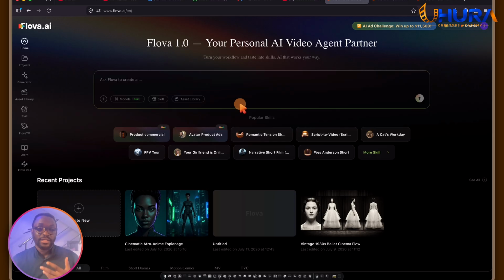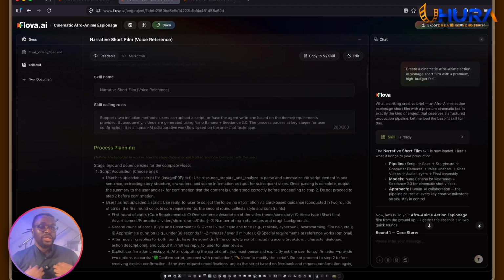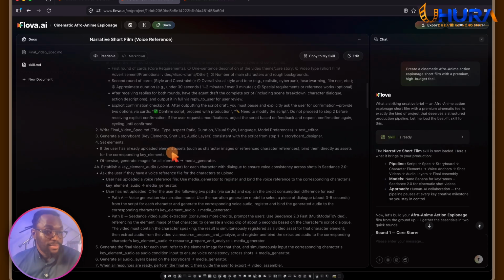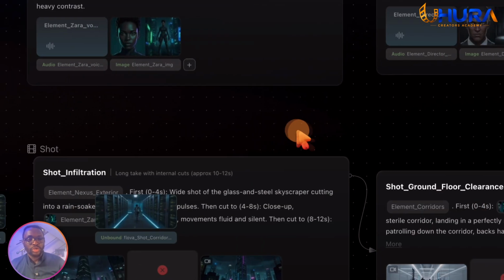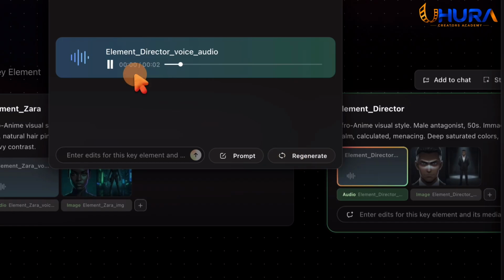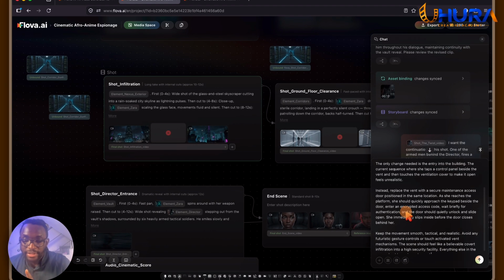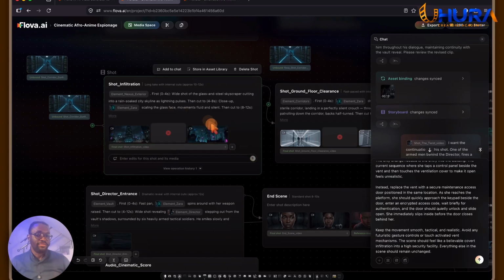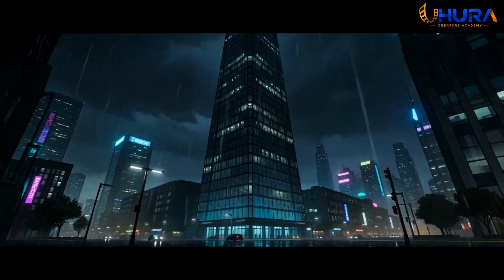How to Make an AI Anime Short Teaser | Full Tutorial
In this tutorial, I’m breaking down how to create a stunning AI Anime short teaser using the latest AI video agent technology.

If you have ever wanted to turn your creative concepts into high-quality animation, this video covers the entire workflow—from initial prompting and character consistency to final assembly.Whether you are a filmmaker looking to speed up your production or a digital creator experimenting with new AI tools, this guide will show you how to leverage this AI video agent to get professional results.

This content, including but not limited to visuals, audio, scripts, tutorials, and workflows, is the intellectual property of Uhura Studios.